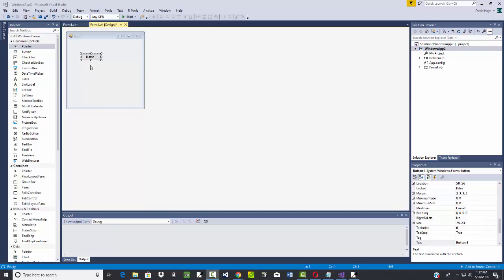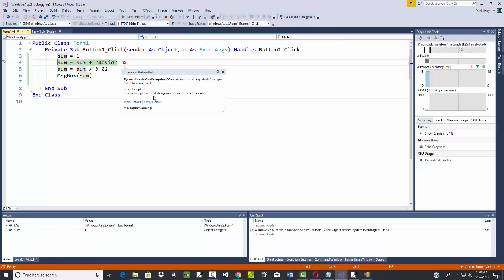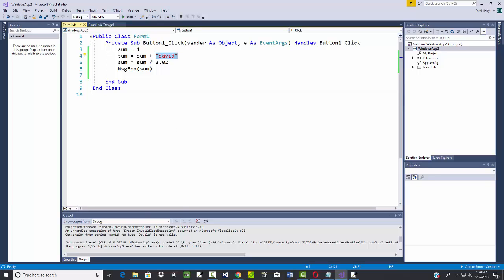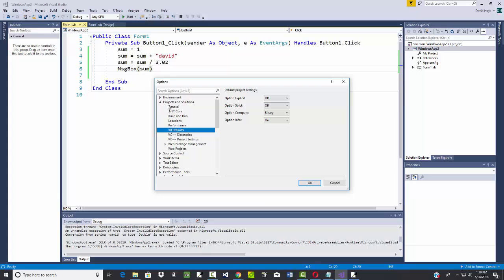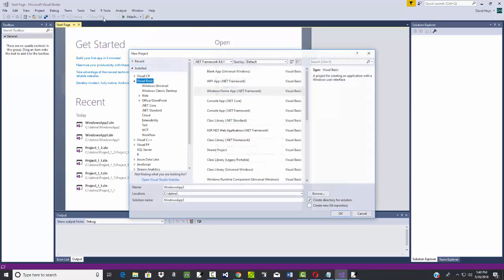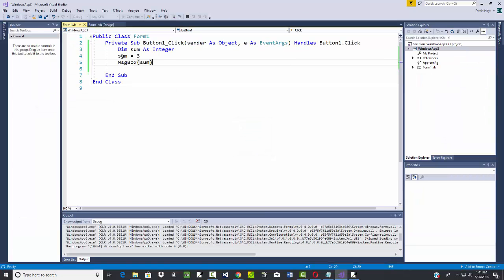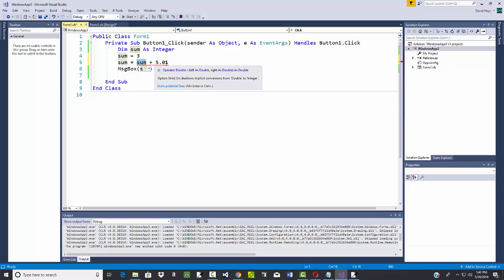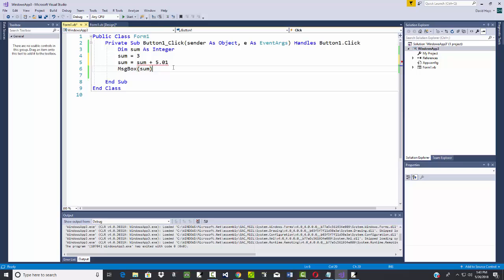Visual Basic Programming - Strongly Typed Versus Weakly Typed